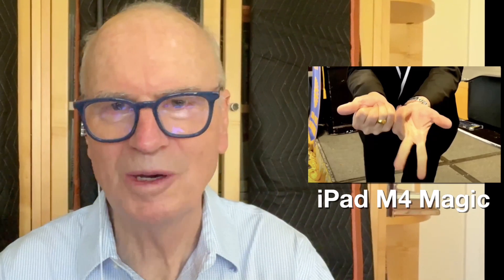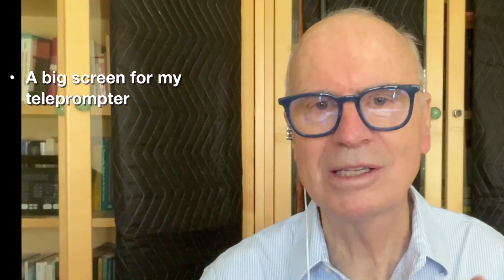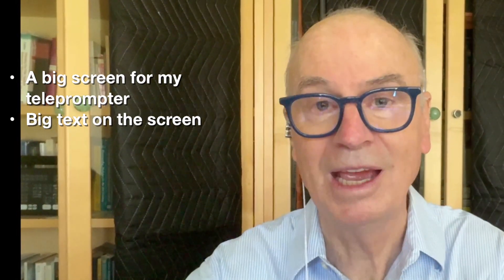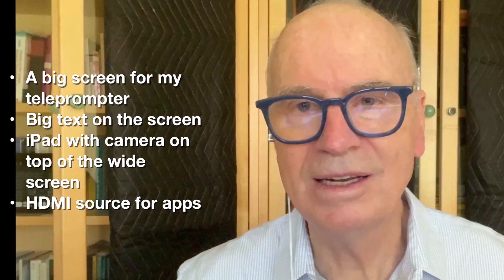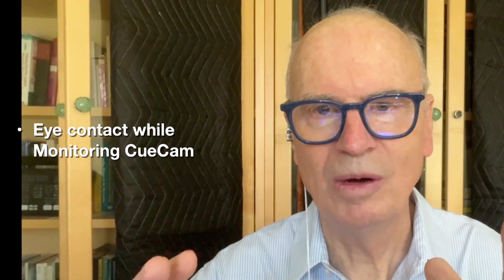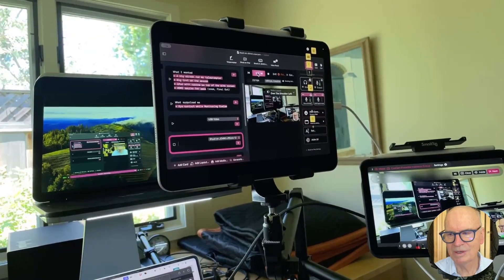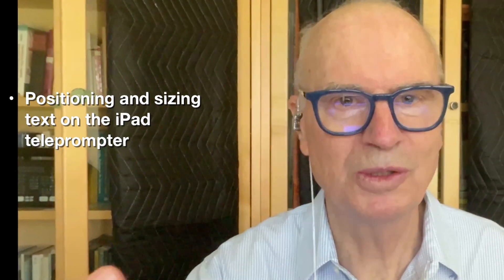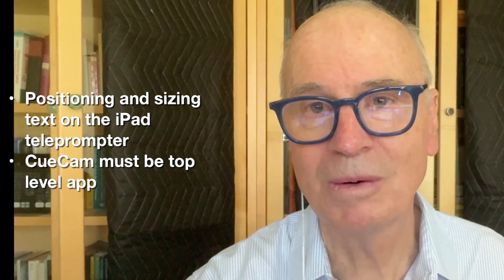M4 iPad Teleprompter Magic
This shows how I'm using the CueCam and Shoot apps with two iPads to enhance my teleprompter setup. The goal was to achieve better screen real estate, larger text, and improved eye contact while reading scripts. Watch as I demonstrate the setup and discuss how it feels to use this configuration.

### Timestamps

- **0:25** - Setting up CueCam on the teleprompter
- **1:00** - Benefits of a larger screen
- **1:40** - Integrating the iPad camera for better eye contact
- **2:15** - Using HDMI as a source for apps
- **3:00** - Monitoring and maintaining eye contact
- **4:00** - Positioning and sizing text issues
- **4:30** - Handling responsiveness and engagement